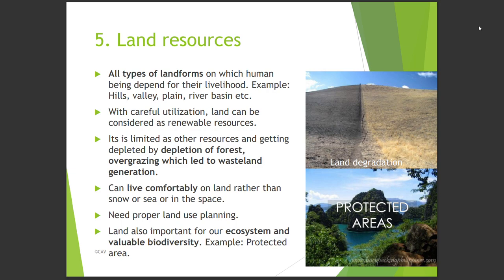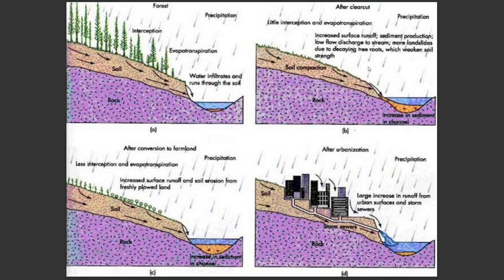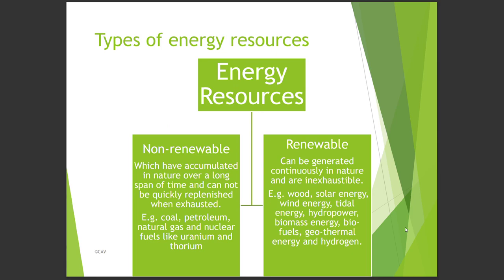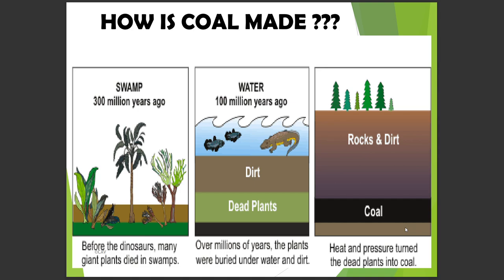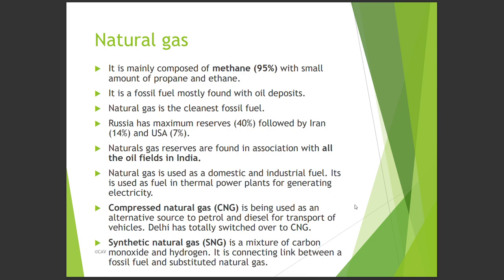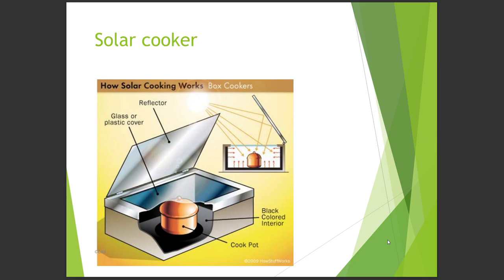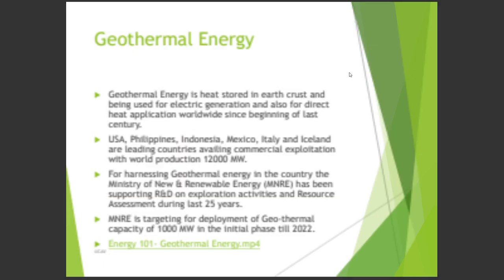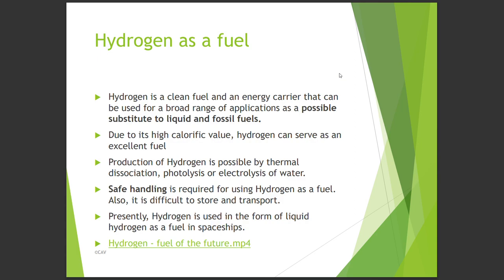Unit 3 ( 2/2 ) | Natural Resources | EVS - 1 | AEC | Delhi University